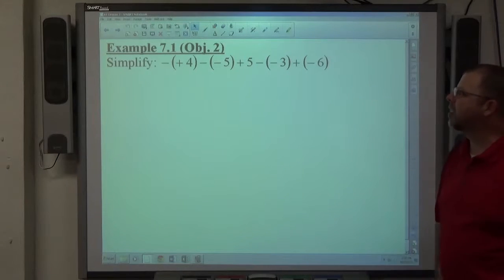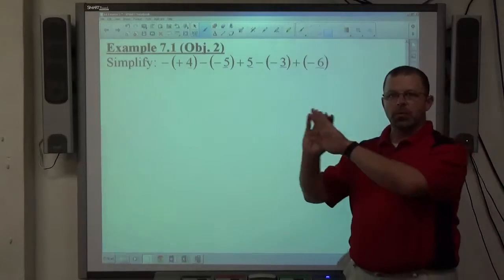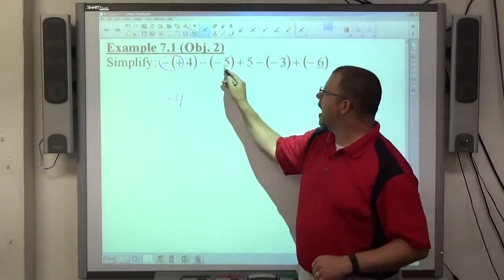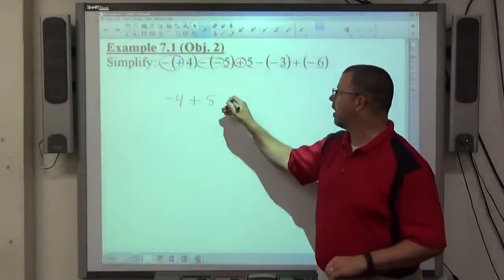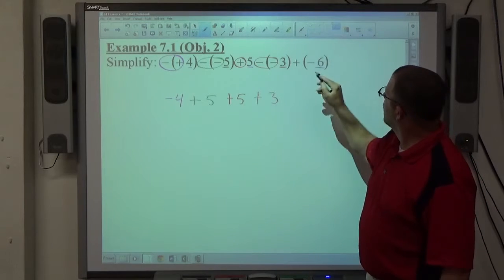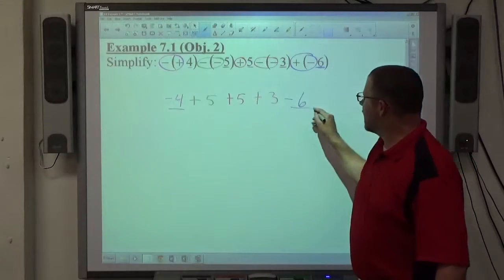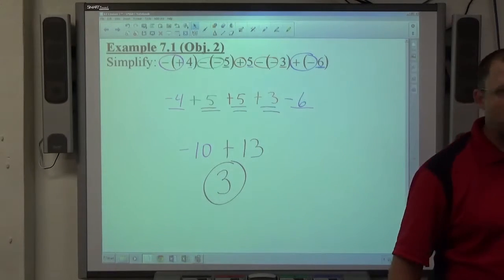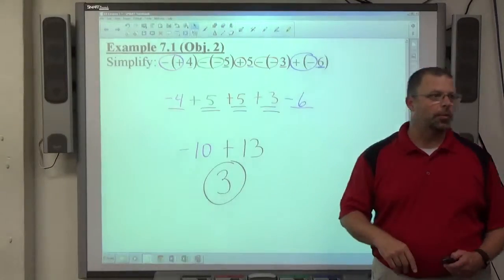Algebra I Example 7.1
Evaluate a numerical expression with multiple plus and minus symbols between the numbers.